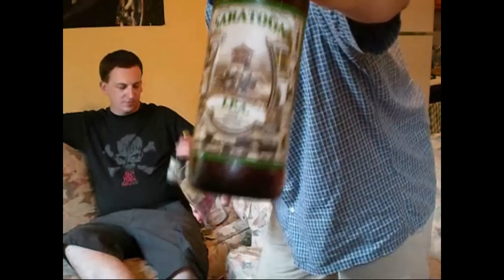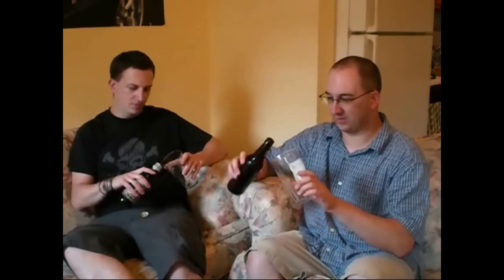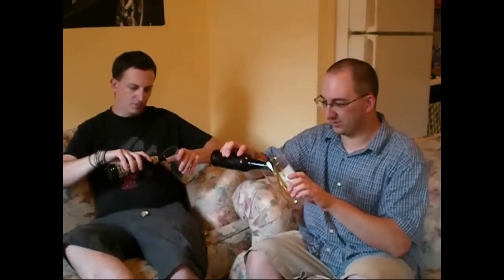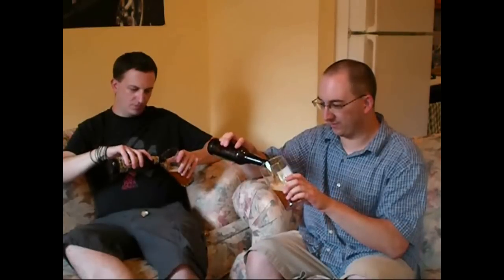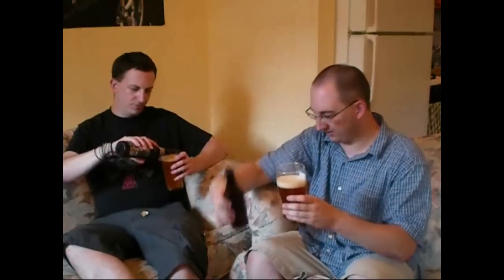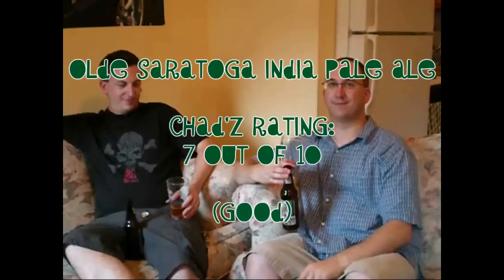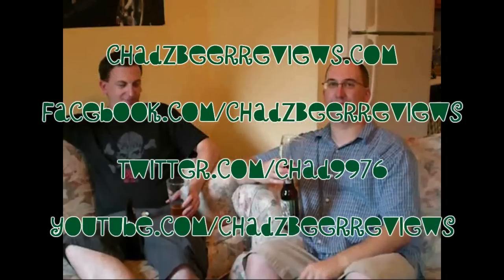Saratoga IPA | Chad'z Beer Reviews ep160